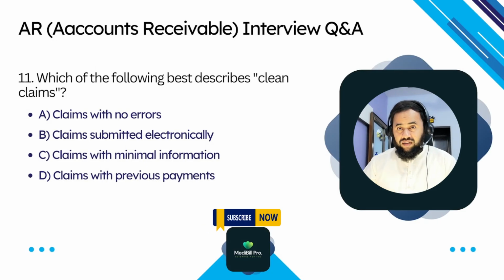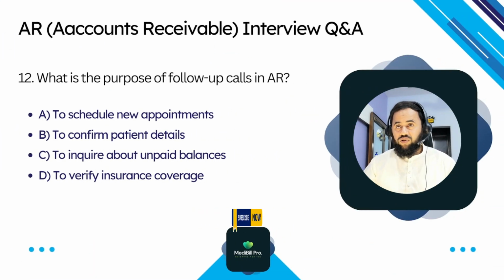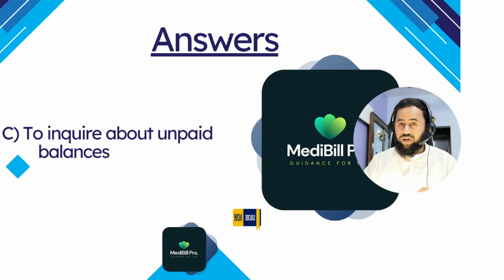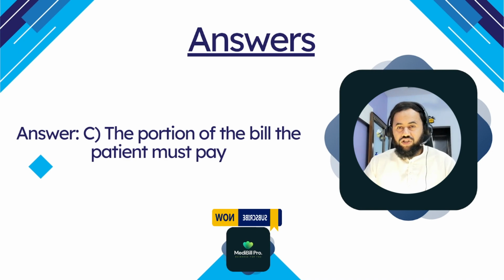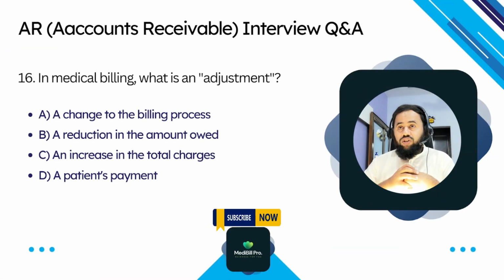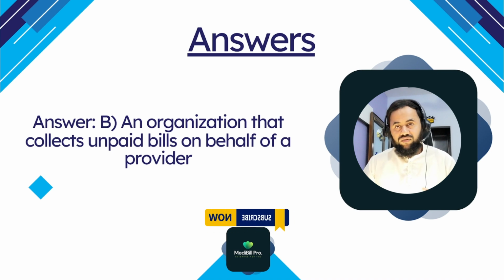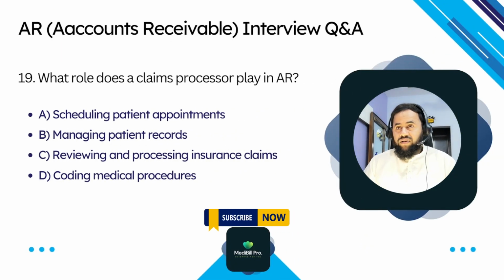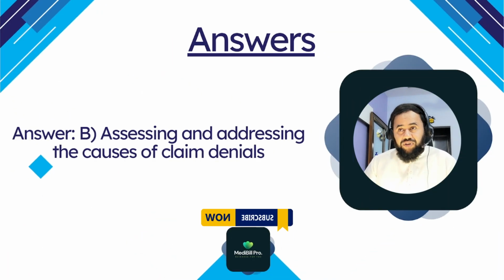AR Caller Interview Q&A for Medical Billing Remote/Online Jobs | Perfect for Freshers | Part-B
Are you a fresher looking to start a career in medical billing as an AR Caller? You're in the right place! In this video, we cover the Top AR Caller Interview Questions and Answers to help you confidently ace your interview and land your first job in the medical billing field.

Whether you're in the USA, Canada, Pakistan, or India, this guide is perfect for anyone preparing for a role in accounts receivable (AR) within medical billing. We dive into commonly asked questions, the rationale behind them, and the best ways to respond as a fresher.

What You’ll Learn:
Key AR Caller interview questions
Sample answers to impress your interviewer
Insight into what employers are looking for in AR Callers
Tips for freshers with no experience
How to prepare for your medical billing job interview
Why Watch? Understanding the interview process is essential for success in this field. Our video provides step-by-step guidance on handling interview questions specific to AR Caller roles, making it easy for you to prepare. These questions and answers will help you stand out whether you're applying to jobs in the USA, Canada, Pakistan, or India.

AR Caller Interview Q&A for Medical Billing Remote/Online Jobs | Perfect for Freshers | Online Class

What does AR stand for in medical billing?

A) Accounts Receivable
B) Accounts Review
C) Accounts Revenue
D) Accounts Regulation
Answer: A) Accounts Receivable
Which of the following is a primary goal of accounts receivable management?

A) Increase patient volume
B) Reduce billing errors
C) Decrease collection times
D) Improve coding accuracy
Answer: C) Decrease collection times
What is the purpose of a patient’s insurance verification?

A) To determine the patient's eligibility
B) To calculate the billing amount
C) To finalize the coding
D) To prepare the EOB
Answer: A) To determine the patient's eligibility
Which document is sent to patients to inform them of their insurance payments and any patient responsibility?

A) Charge slip
B) Superbill
C) Explanation of Benefits (EOB)
D) Invoice
Answer: C) Explanation of Benefits (EOB)
What is a common reason for denied claims?

A) Incorrect patient information
B) Accurate coding
C) Timely filing
D) Proper authorization
Answer: A) Incorrect patient information
How often should AR aging reports be reviewed?

A) Annually
B) Monthly
C) Weekly
D) Daily
Answer: B) Monthly
What is the typical time frame for accounts to be considered overdue?

C) 90 days
D) 120 days
Answer: A) 30 days

Which metric indicates the efficiency of AR collections?

A) Days in Accounts Receivable
B) Patient satisfaction score
C) Claim denial rate
D) Revenue cycle time
Answer: A) Days in Accounts Receivable
What does a "write-off" refer to in medical billing?

A) A payment made by the patient
B) A reduction of a debt
C) An unpaid balance
D) An overpayment
Answer: B) A reduction of a debt

Which of the following best describes "clean claims"?

A) Claims with no errors
B) Claims submitted electronically
C) Claims with minimal information
D) Claims with previous payments
Answer: A) Claims with no errors
What is the purpose of follow-up calls in AR?

A) To schedule new appointments
B) To confirm patient details
C) To inquire about unpaid balances
D) To verify insurance coverage
Answer: C) To inquire about unpaid balances
Which billing software feature helps track outstanding balances?

A) Appointment scheduling
B) Reporting tools
C) Patient portals
D) EHR integration
Answer: B) Reporting tools

What does “patient responsibility” refer to?

A) The amount the insurance pays
B) The total amount billed
C) The portion of the bill the patient must pay
D) The total write-off
Answer: C) The portion of the bill the patient must pay

In medical billing, what is an "adjustment"?

A) A change to the billing process
B) A reduction in the amount owed
C) An increase in the total charges
D) A patient's payment
Answer: B) A reduction in the amount owed